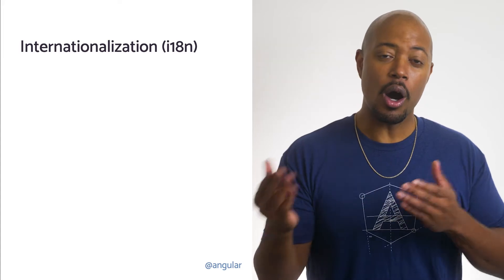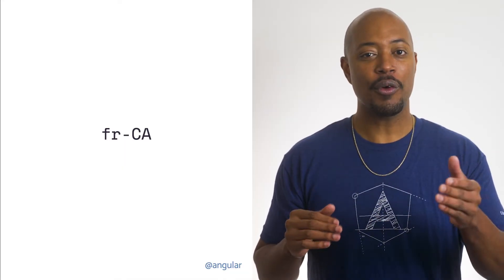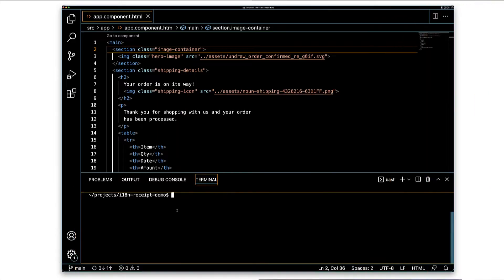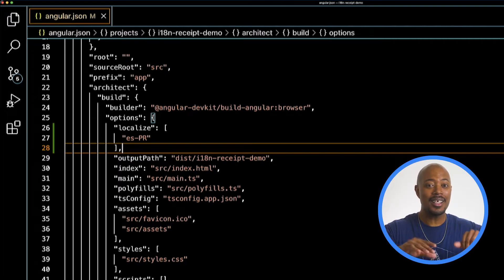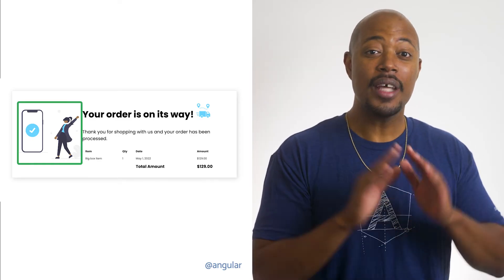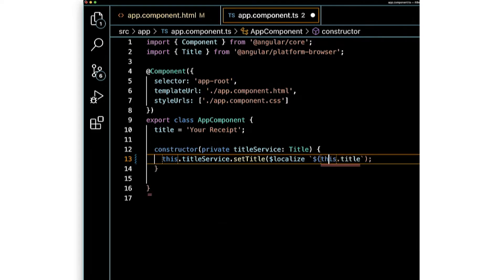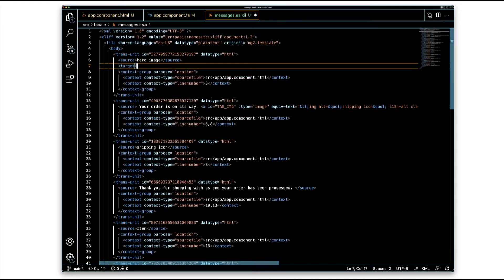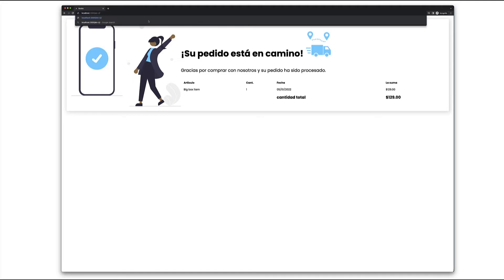Introduction to Internationalization in Angular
Hi friends! In this video our very own Mark Thompson covers how to internationalize and localize an application in Angular.

00:00 Welcome
00:23 Introduction
00:49 Internationalization vs Localization
03:04 Project Description / Start
03:39 Installing Dependencies & angular.json configuration
05:28 Internationalizing the application
06:25 Adding i18n attributes
07:37 Extracting translations
09:26 Localize the application
10:15 Why does Angular handle translations in this way?
12:31 Conclusion